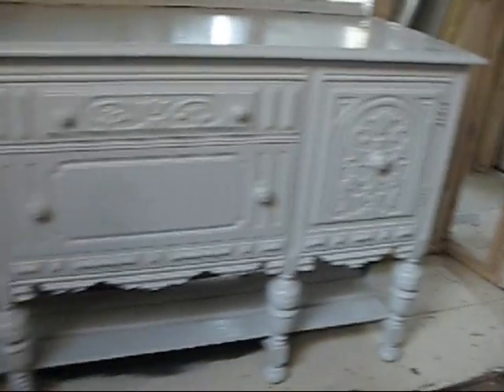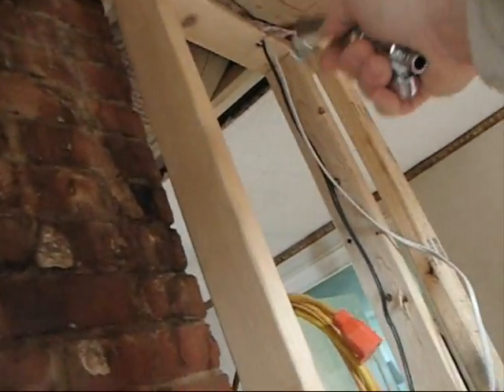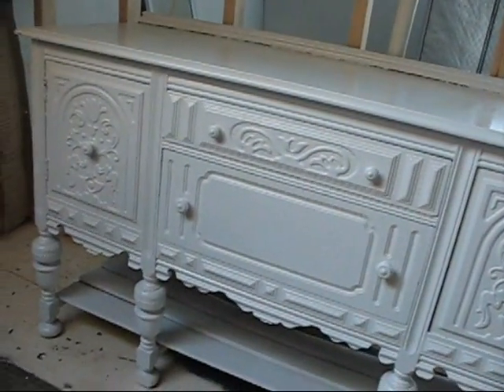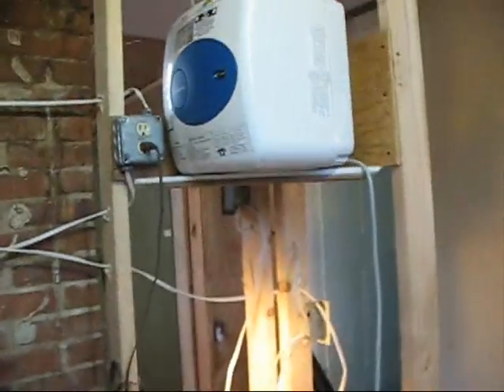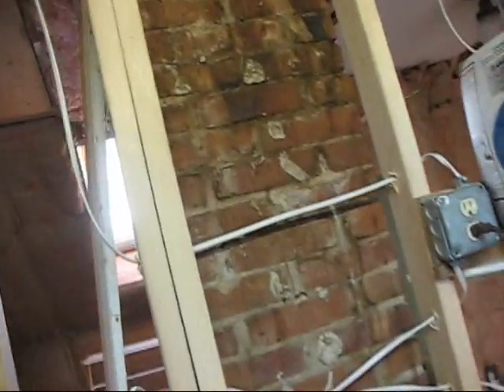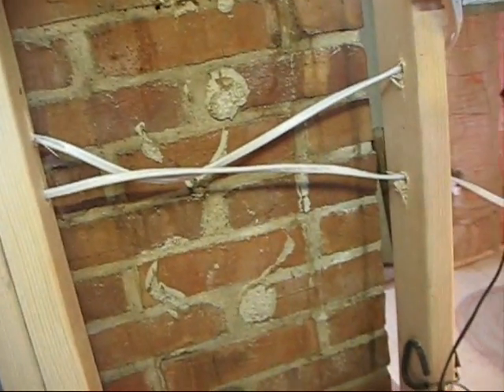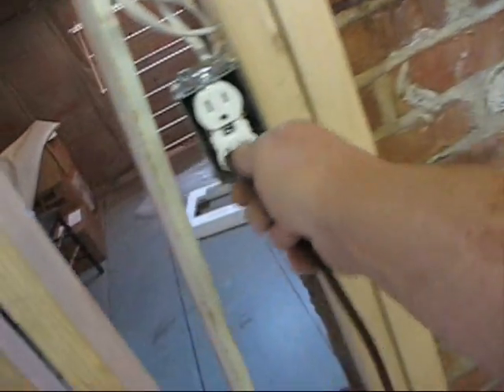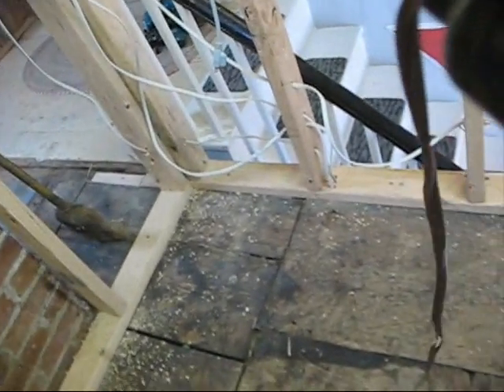Wiring the on demand hot water heater